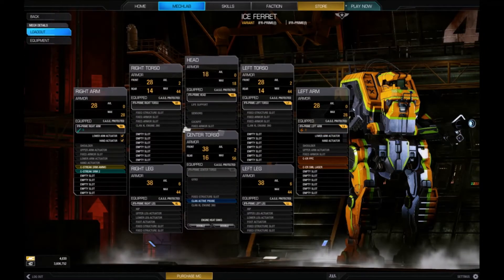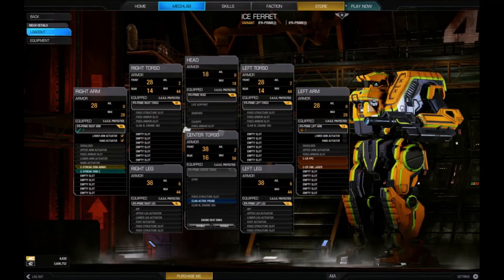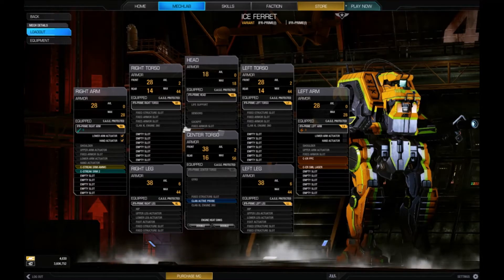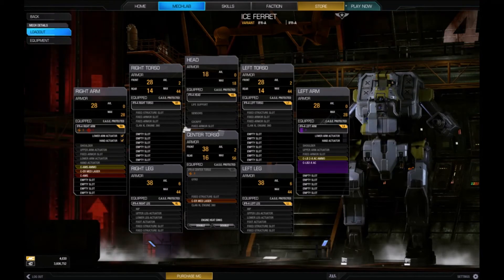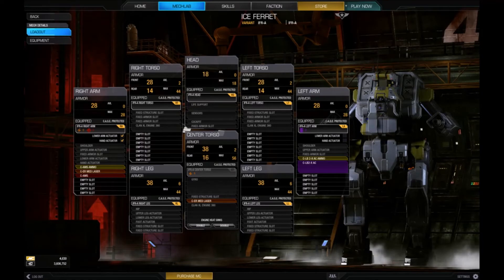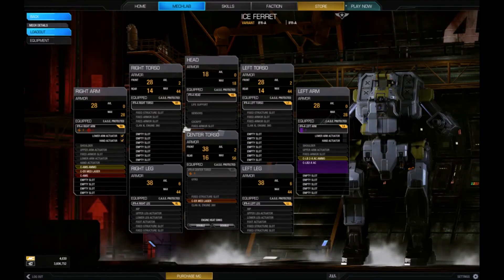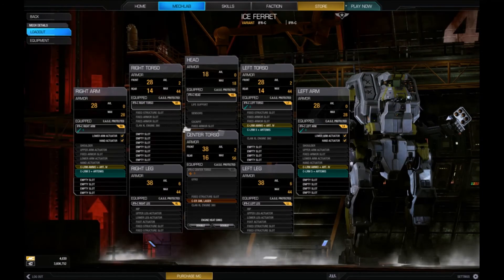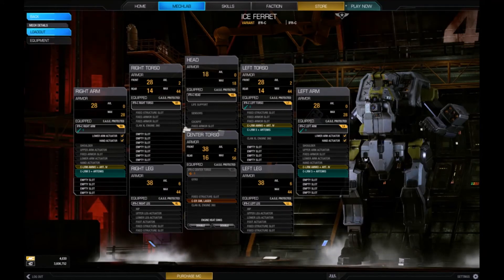Ice Ferret Review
Where I take a quick overview of the Ice Ferret, the first mech released as part of the Clan Invasion Wave II pack from PGI's MechWarrior Online.

As I have mentioned, I am not a huge fan of medium mechs as a general rule, and I also have this thing where a mech has to look cool, which leaves the Ice Ferret with two strikes against it, unfortunately.

This does not mean that it's a bad mech by any means; I know several folks who love medium mechs and when it comes to aesthetics, I know that is purely a matter of personal preferences , I'm just not really liking much of what I'm seeing